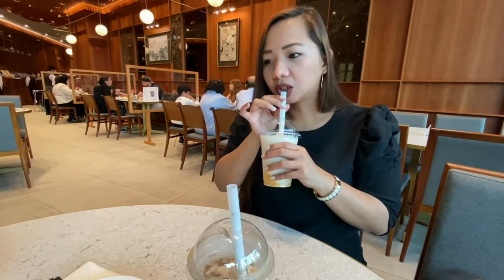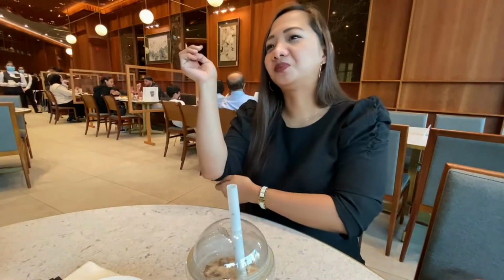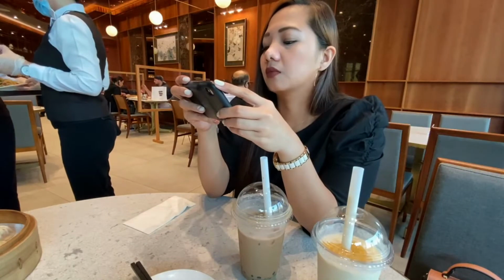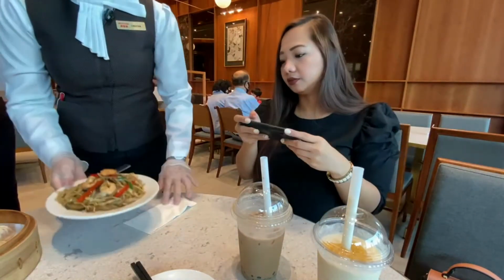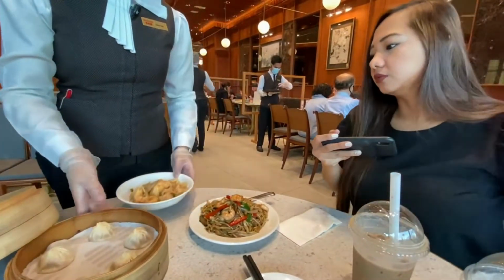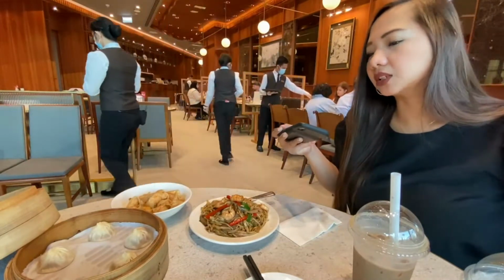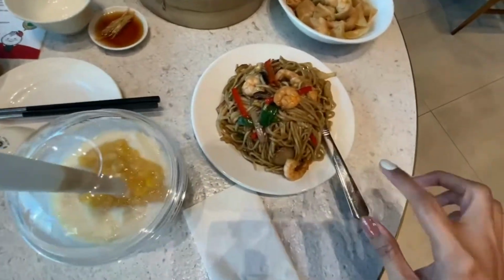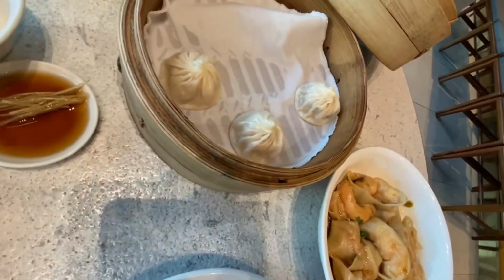WHAT IS THE BEST TAIWANESE FOOD IN THE UAE? | DIN TAI FUNG | dintaifung VLOGMAS 2020 |OFWLIFE.ANGEL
CHECK OUT THEIR FACEBOOK PAGE (UAE)

Din Tai Fung was founded in Taipei in 1958 and opened its first international branch, in Tokyo, in 1996.

In 2015, it opened its first UAE branch in Mall of Emirates in Dubai, with the venue seeing wait times of more than an hour initially. This demand led the brand to expand in the emirate, and it now has branches in The Dubai Mall, Nakheel Mall on the Palm Jumeirah and in Deira's Al Ghurair Centre.

This year, Din Tai Fung also started making its food available through delivery platforms in Dubai.

The chain is best known for its noodles, soups, steamed buns and dumplings, with xiao long bao being the most popular item on the menu.